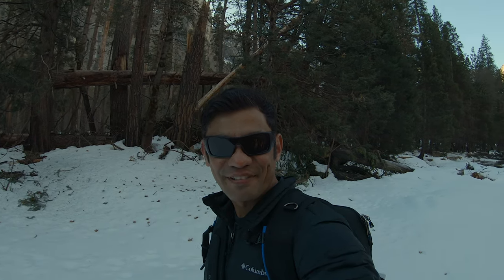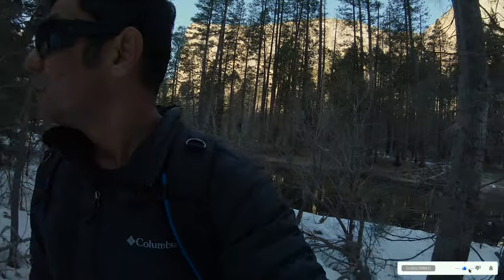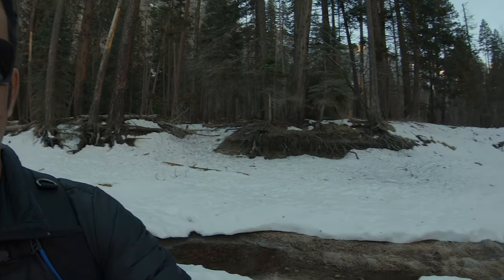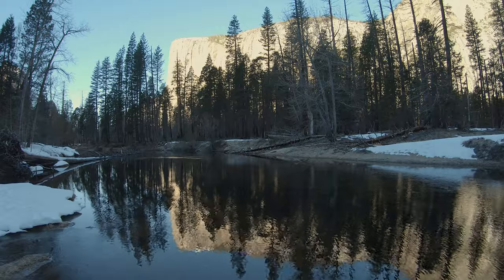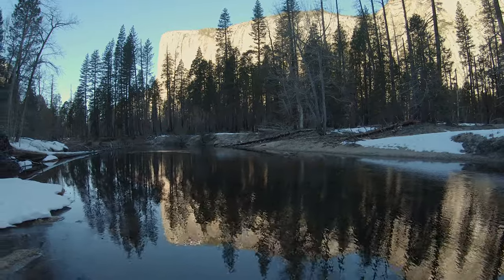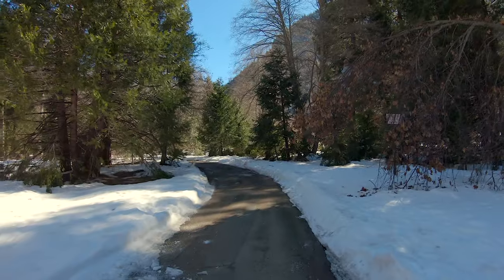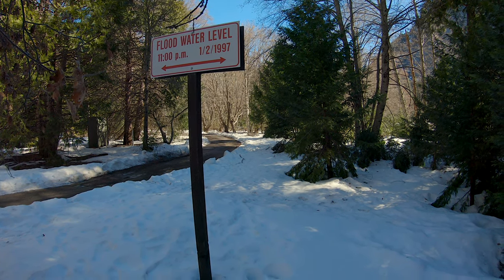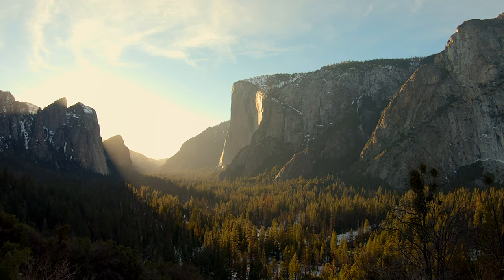Photographing Horsetail Fall | Yosemite 🔥 Firefall 🔥 | Landscape Photography | 4K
In this video, I travel to Yosemite National Park in California, to photograph the 'Horsetail Fall'. 'Horsetail Fall' is a very small seasonal waterfall in Yosemite National Park. For most of the year, it runs dry - but for a few days in the month of February, it becomes a superstar. This is because, every year, in the month of February, the sun's angle is such that it backlights 'Horsetail Fall' as if it were on fire 🔥. This event happens twice a year - in October and in February. During October, the fall is dry and hence one cannot see the event. Even in February, a few conditions have to be met before one can see this beautiful phenomenon - there should be sufficient snow melt for the fall to flow and the sun should not be obstructed by clouds around sunset (when this phenomenon takes place). During this window in February, as the evening sets in and the sun goes down, the light falling on El Capitan assumes a rich golden color. As the sun nears the horizon, the light falling on either side of the fall, gets narrower and narrower, until the light is focused just on the fall, giving the illusion that the fall is on fire🔥.